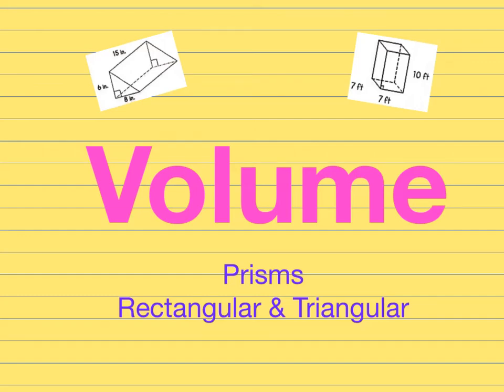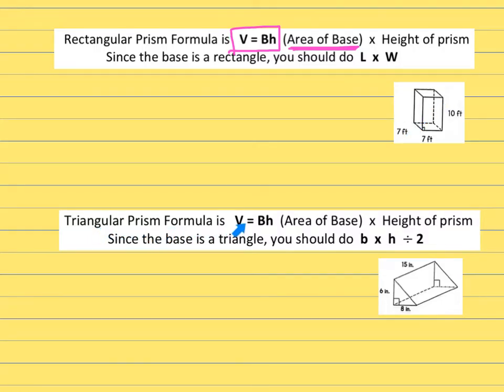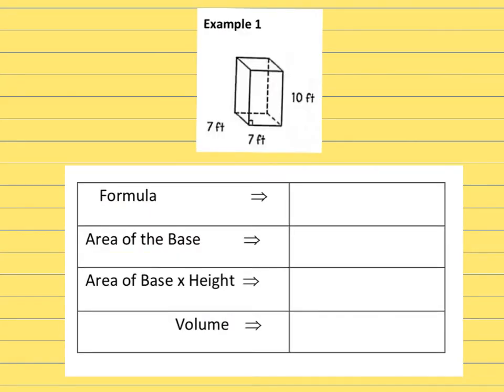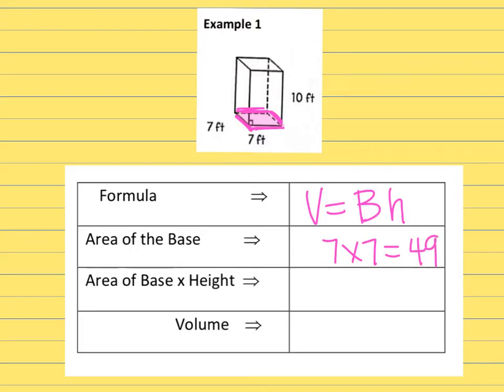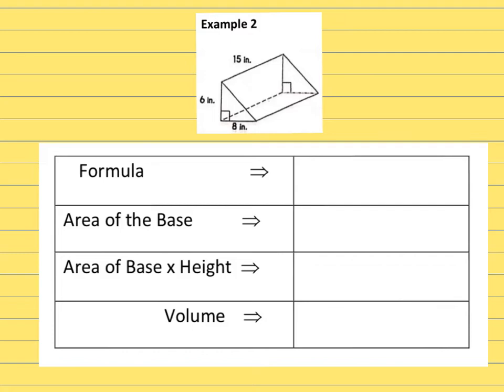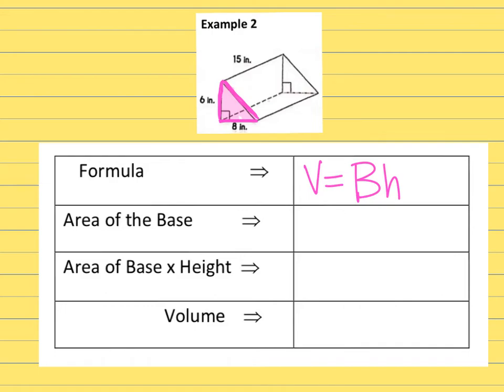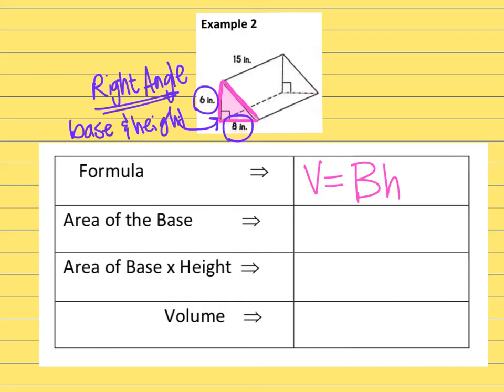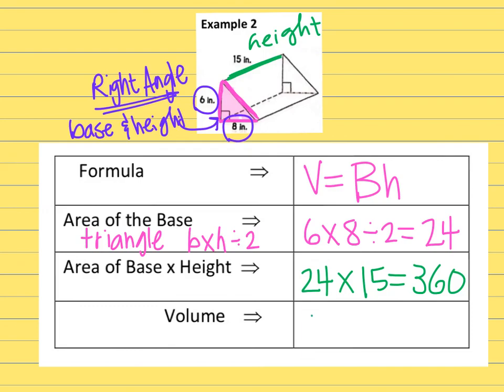Volume Rectangular & Triangular Prisms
Watch this video to learn the basics for finding voluming of rectangular & triangular prisms.  Step by step directions, color-coding, & a table to organize calculations.